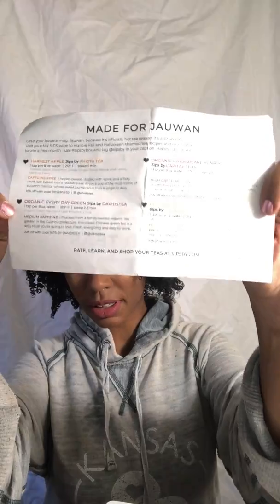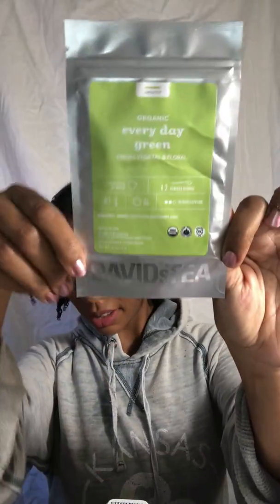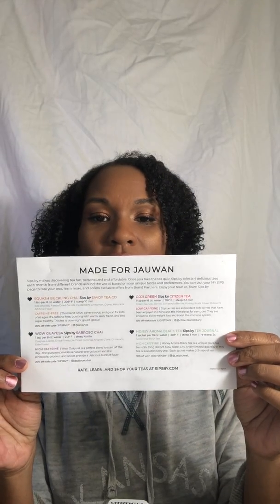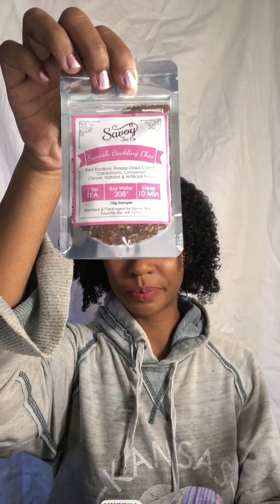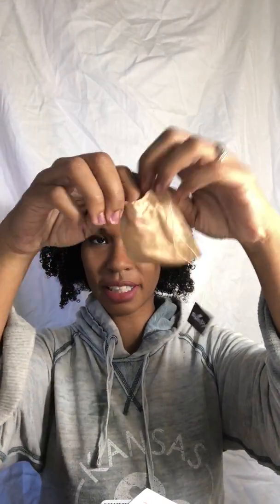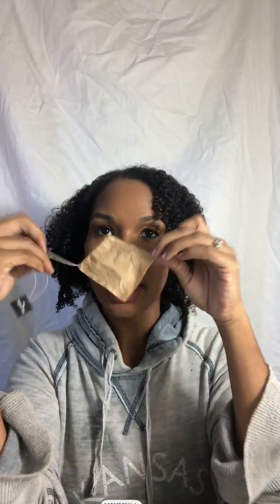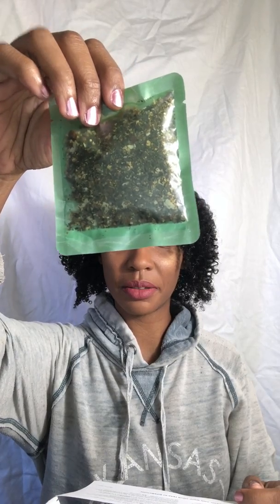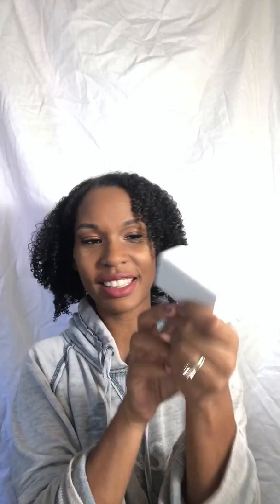November Sipsby box and final review on October Sipby Box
Final review of my October @sipsby box and Unboxing of my November box.
Teas included in my November box are

Squash Buckling Chai by @savoytea
Wow Guayusa Sips by @sabrosochai
Goji Green Sips by @citizenteacompany
Honey Aroma Black Tea Sips by @_teajournal_